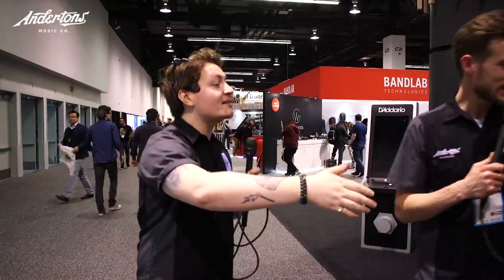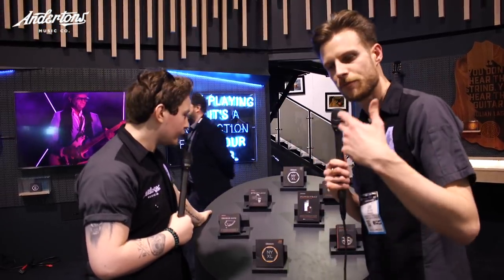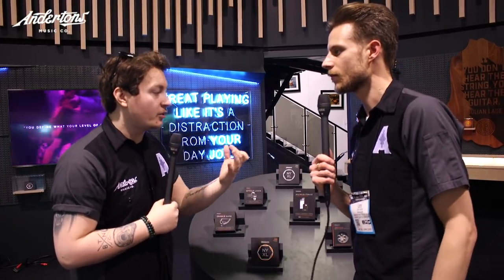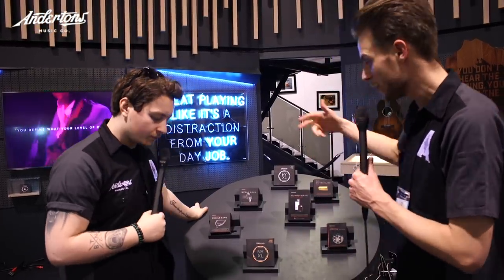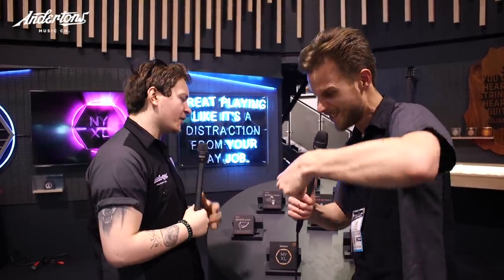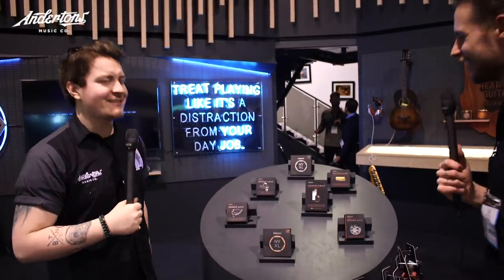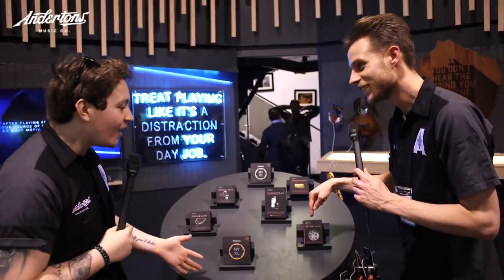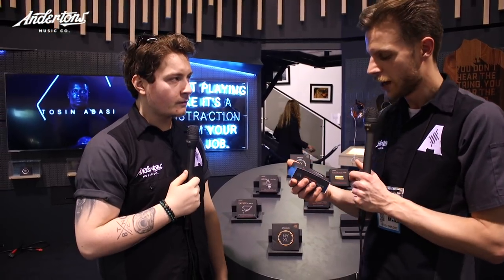Everything you need to know about D'Addario Strings & Accessories